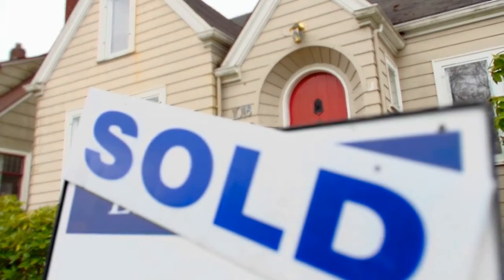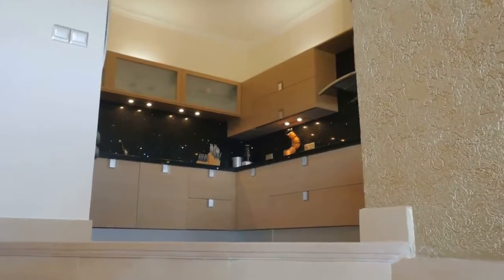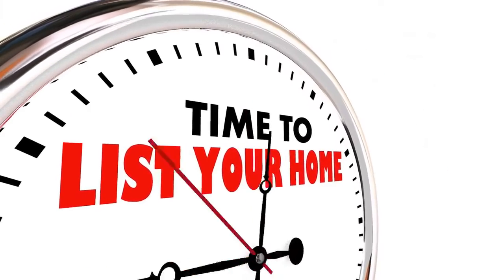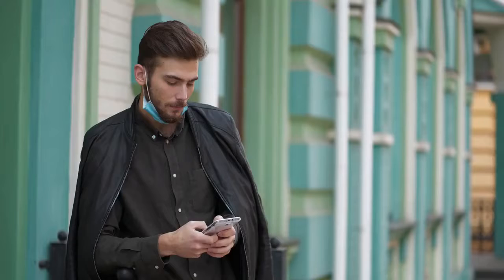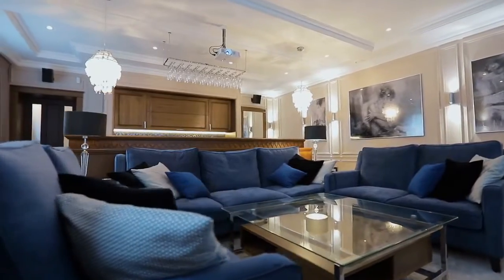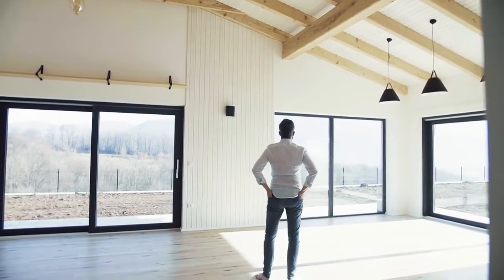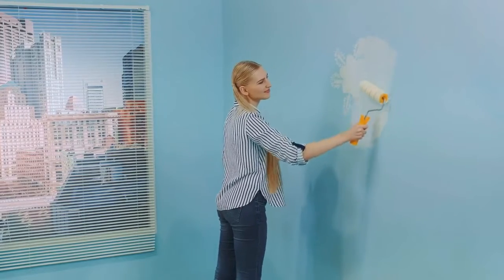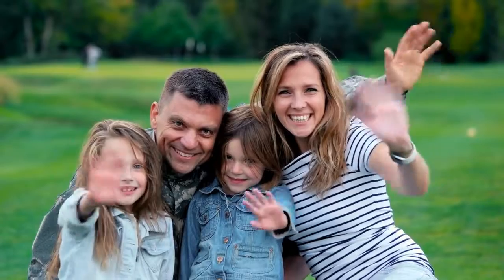TOP 7 TIPS OF WHY YOU STILL NEED STAGING IN A SELLER'S MARKET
In this video, I'm going to give you the top 7 reasons why you still need staging in a seller's market.

Now, if you've been following me for a while, you know that I am a huge proponent of staging whether it's a buyer's or seller's market. And in case you're wondering if it's still worth doing in a seller's market, well wonder no more! Because in this video, I'm going to give you the top 7 reasons why you still need staging even when the market is favoring sellers.

Even in a seller's market, you need to stage your home for sale! From making your home look bigger to appealing to more buyers, staging is a must-do in today's market.

So if you're thinking of selling your home in the near future, make sure to watch this video and follow my tips!

If you are looking to get your home ready to sell, be sure to subscribe to our YouTube channel for more tips and tricks on how to make your home stand out from the competition. And as always, if you need help with your staging or marketing plan, don’t hesitate to reach out. We would love to help you take your business to the next level!